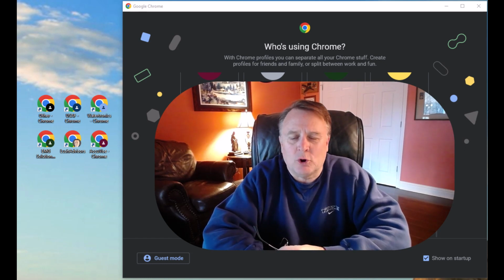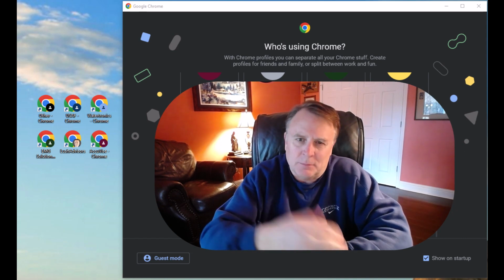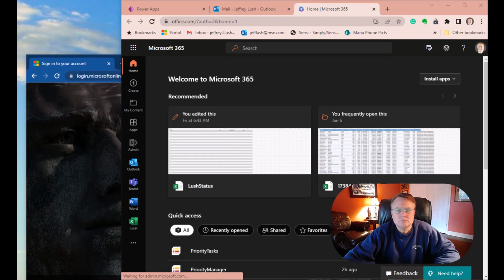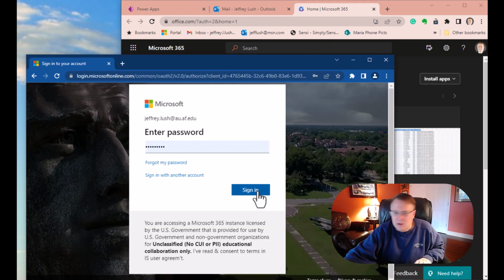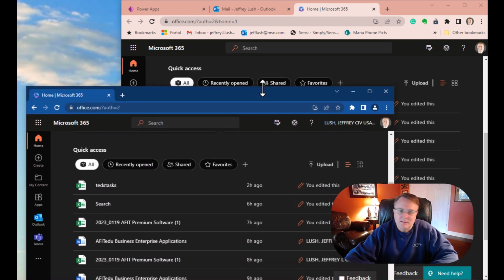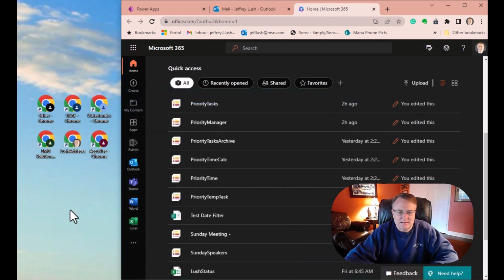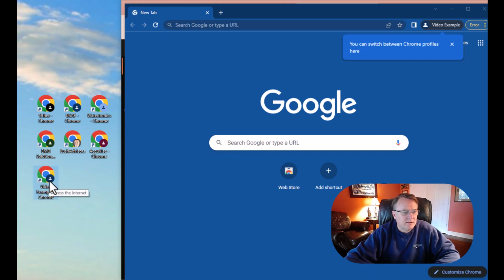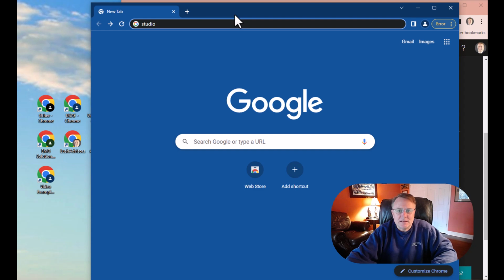Browser Troubles? Quick tip on fixing your browser [250123.1632]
Browser Troubles?  Quick tip on fixing your browser [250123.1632].  We are dependent upon our browser to access services online.  This quick video will walk you through an easy way to keep your browser content separate.
00:00 - Introduction
02:38 - Setup a new Browser
04:04 - WHy?